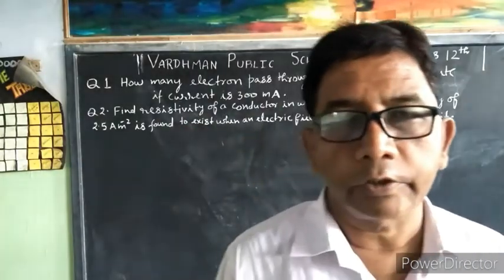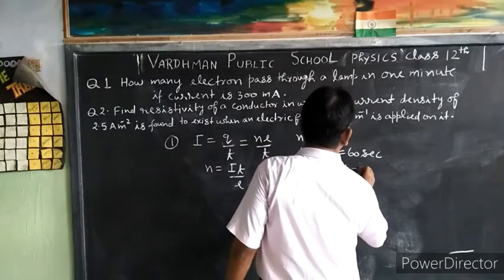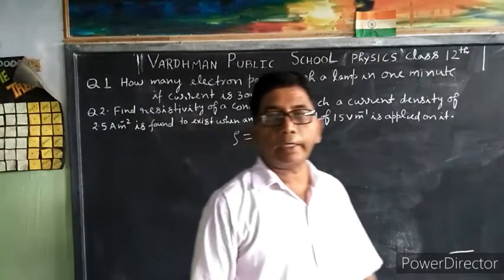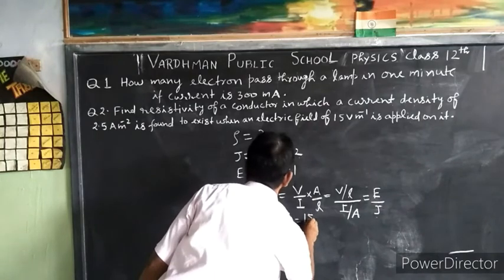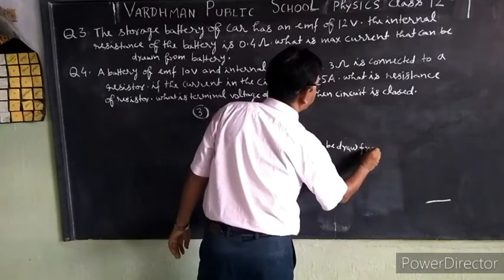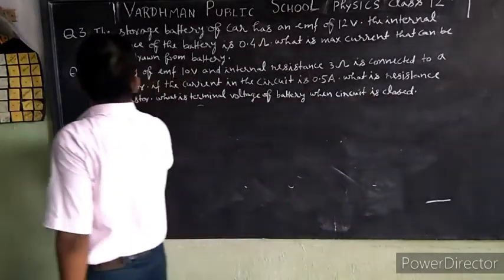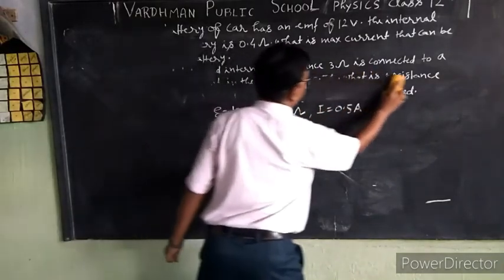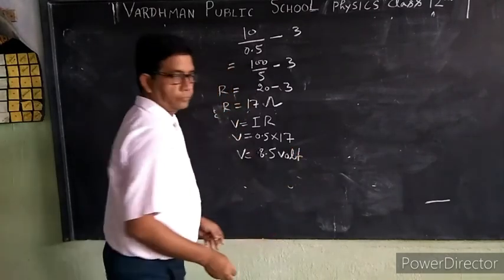Class 12th physics current electricity lecture 3